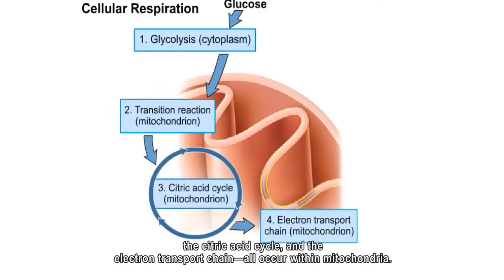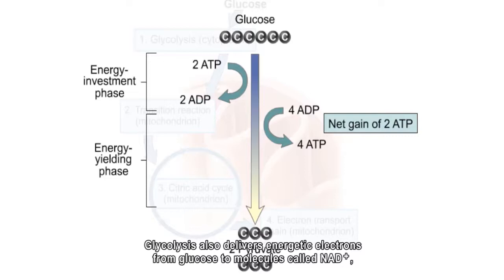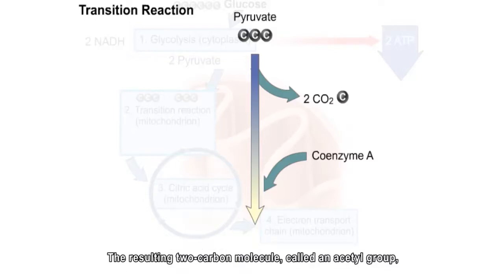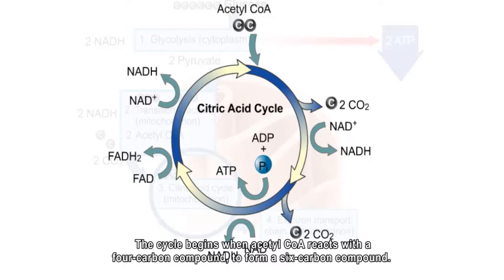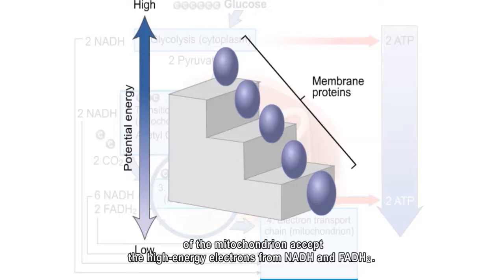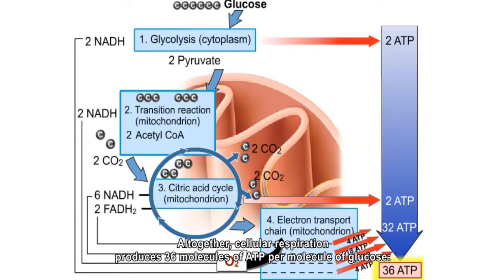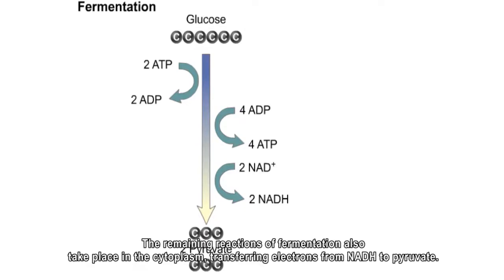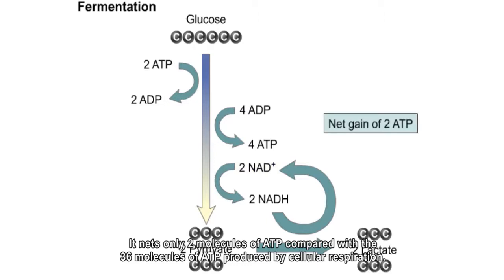Chapter 3 Structure and Function of the Cell Breaking Down Glucose for Energy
Breaking Down Glucose for energy